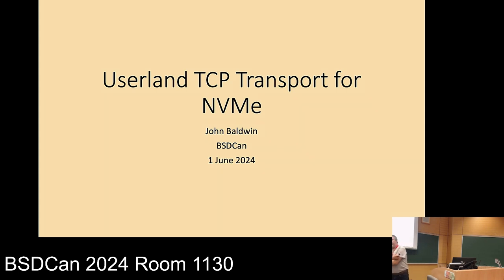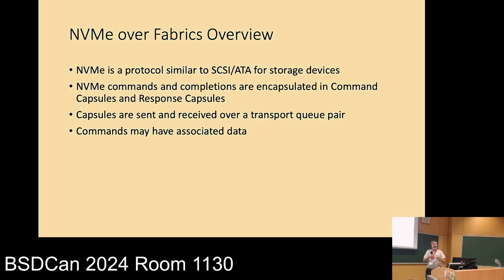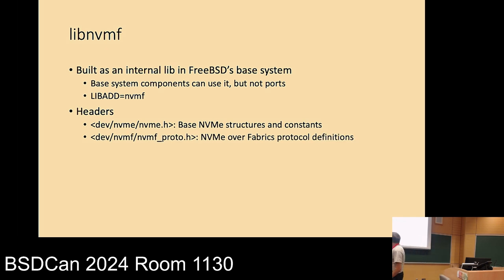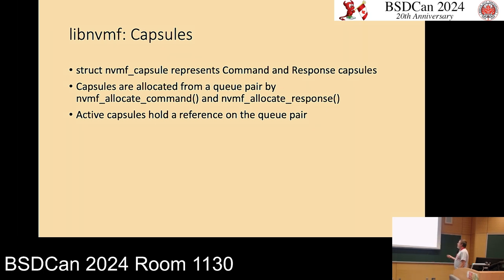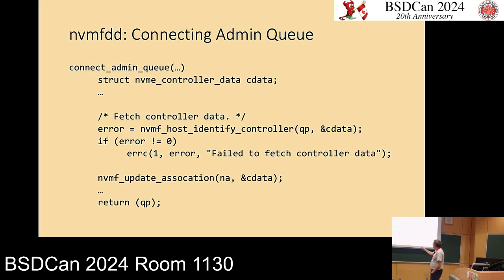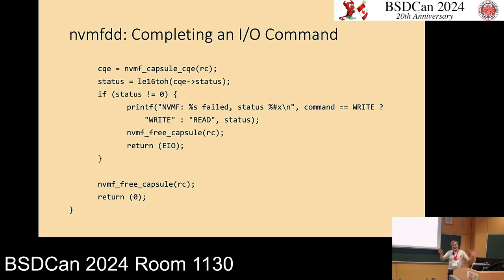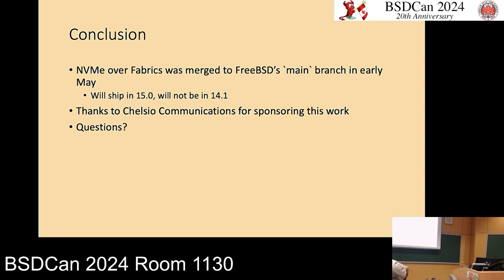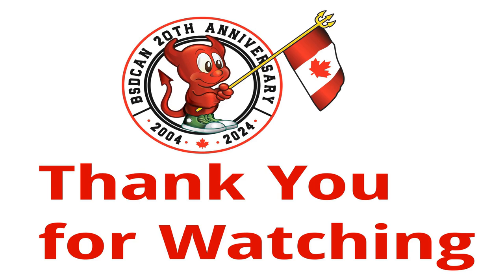Userland TCP Transport for NVME By: John Baldwin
This talk will focus on a userspace implementation of the TCP transport for NVMe in FreeBSD as well as a simple userspace host (client) and controller (server). This will include a description of the transport-independent abstraction layer in libnvmf including the transport switch structure transports such as TCP implement. For the host, the talk will describe the nvmfdd test client showing how read and write requests are mapped into Fabrics commands and dispatched via the transport-independent layer. If there is time, the talk will also discuss a userspace controller (nvmfd) and how it exports local files or ram disks as remote fabrics namespaces.